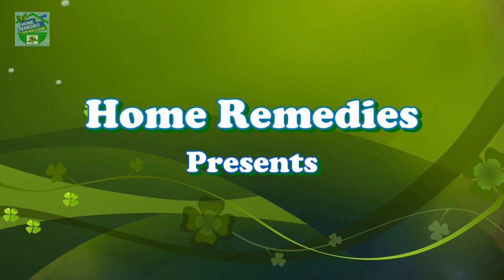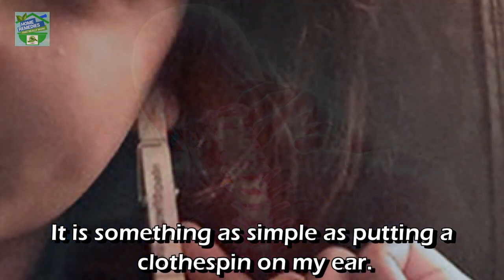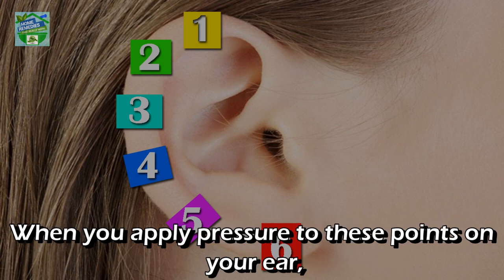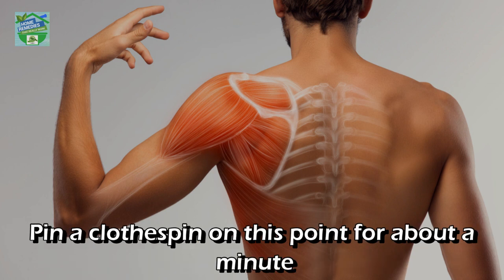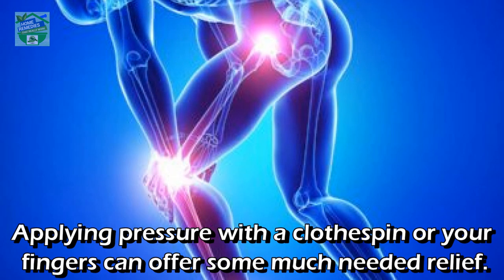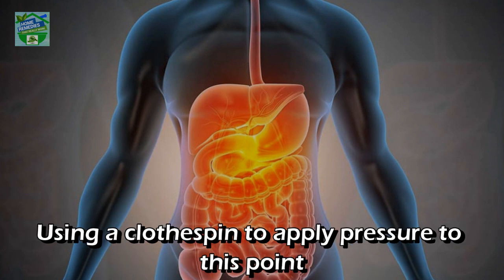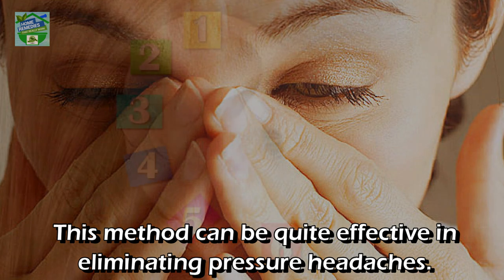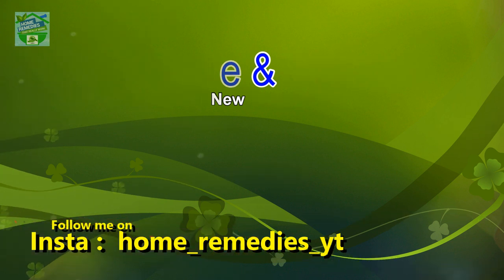6 Incredible Reasons To Put A Clothespin On Your Ear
6 Incredible Reasons To Put A Clothespin On Your Ear
I believe many of my subscribers surely aren’t the type of person who runs to the doctor every time they feel a little ache or pain. After all, aches and pains are a part of life.

So when I came across this exclusive method for providing minor pain relief using my ears, I was so curious to share it with you all. So, lets watch the video and find out.